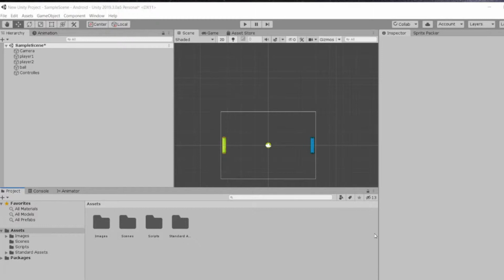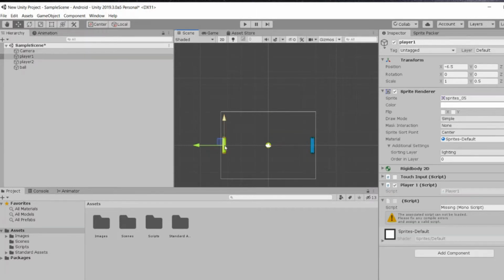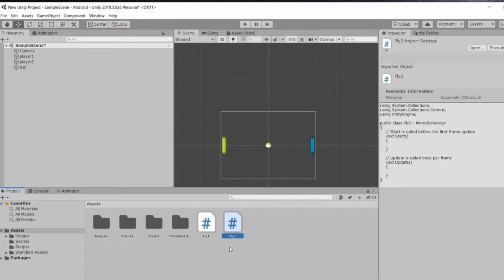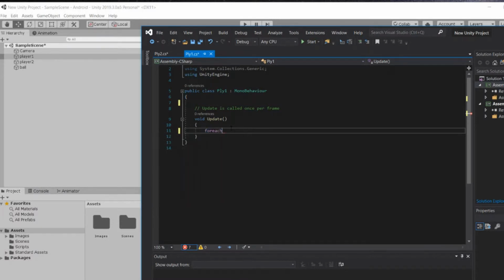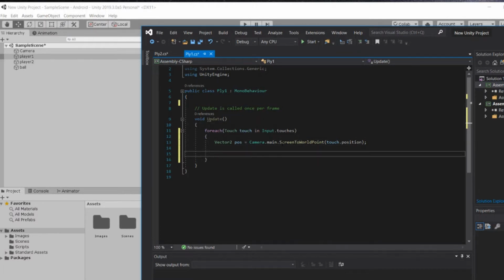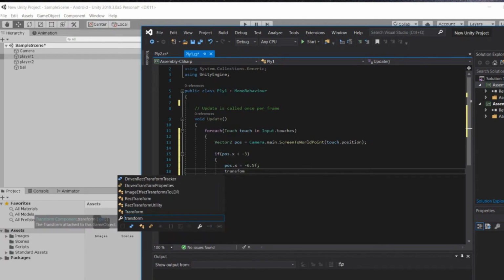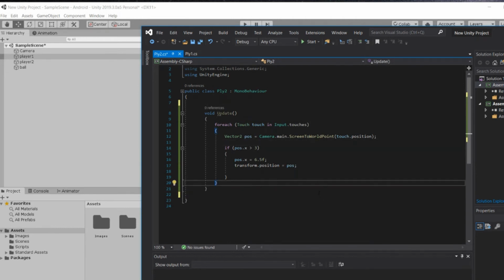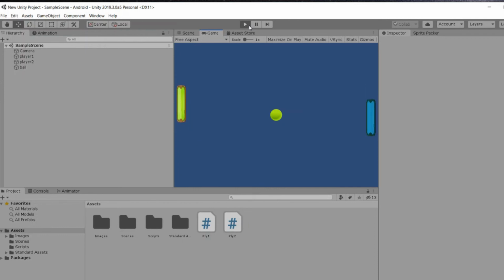Unity - Moving multiple 2D objects with touch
This video is a basic tutorial on how to move multiple 2D objects at the same time within Unity using touch input.